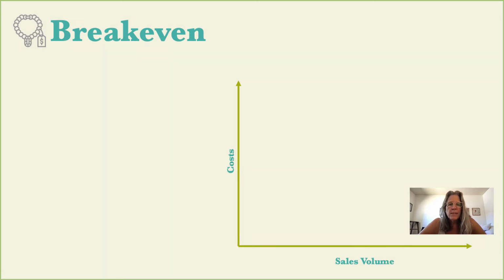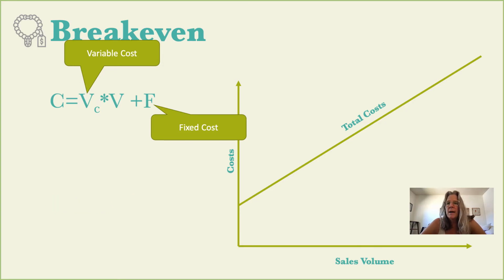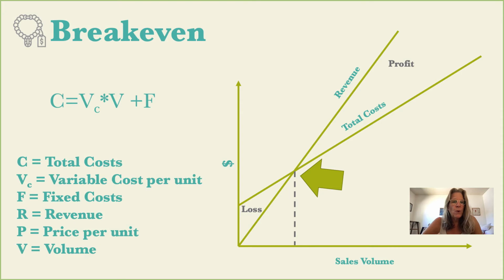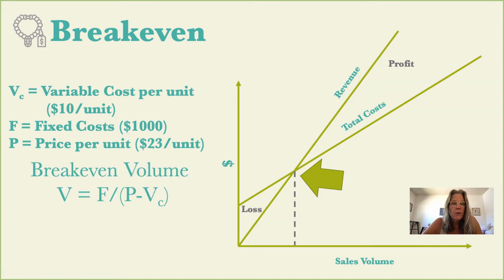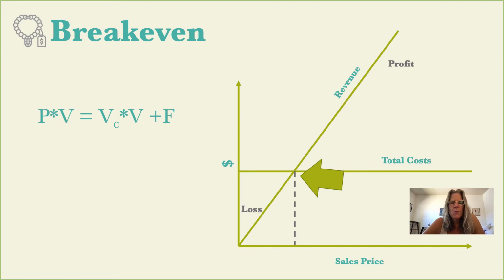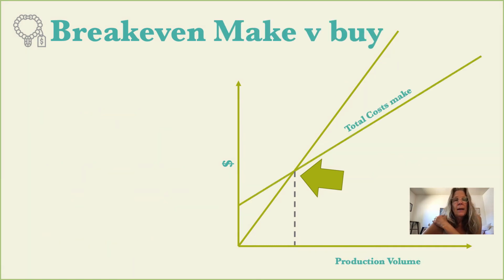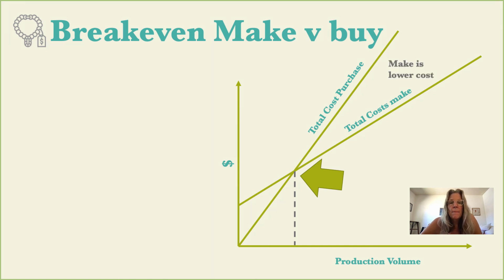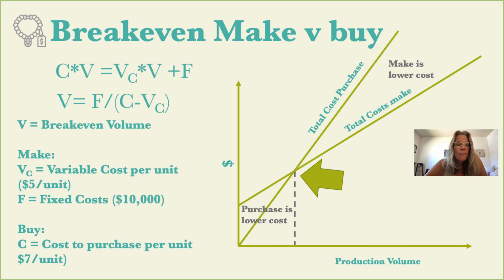IME 315 Breakeven (corrected)